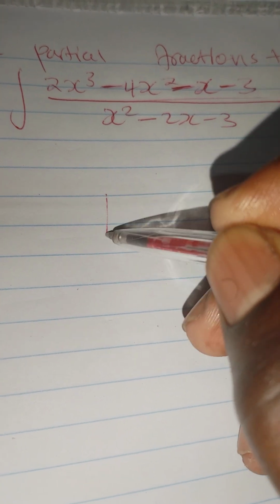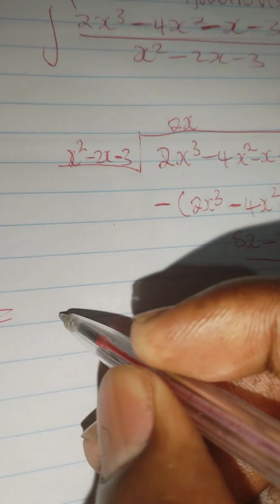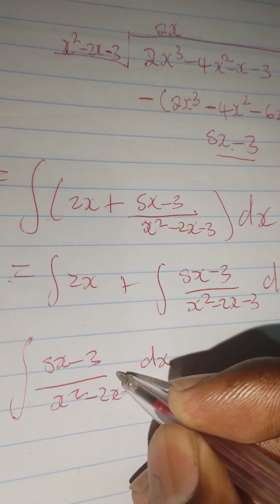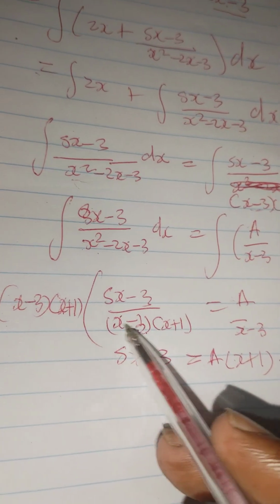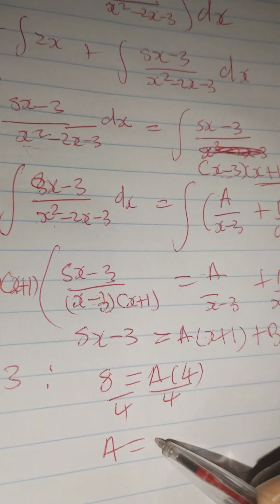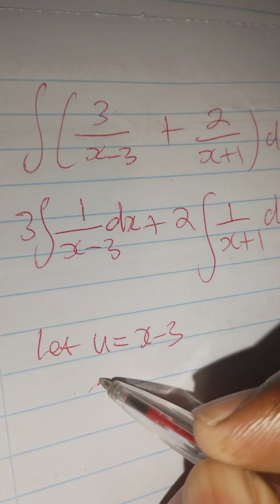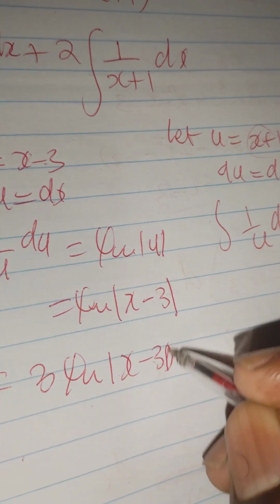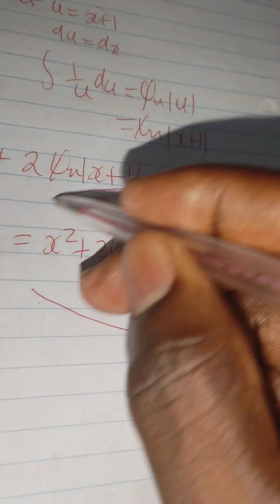integral by partial fractions